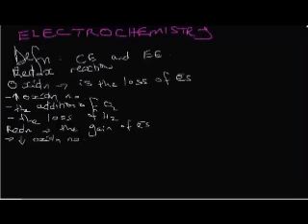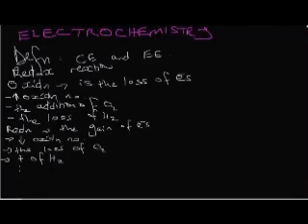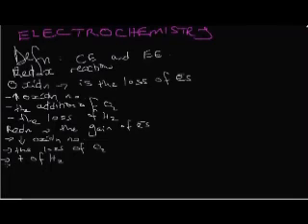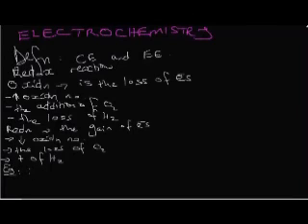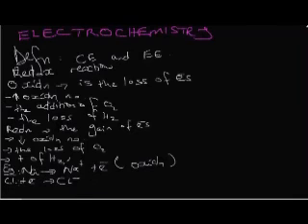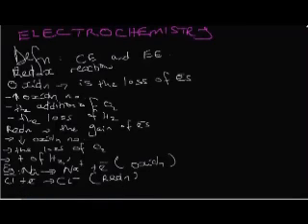lecture 2 part 2